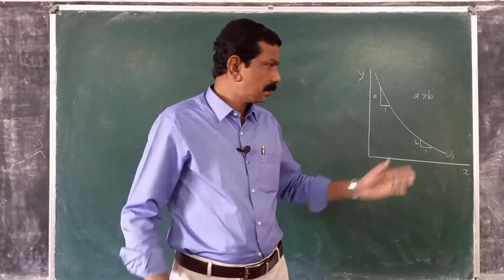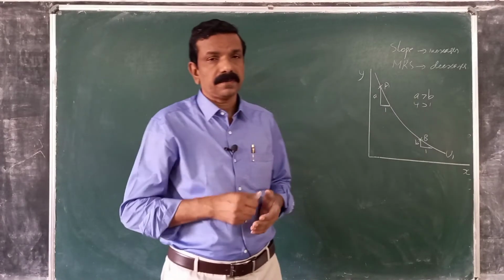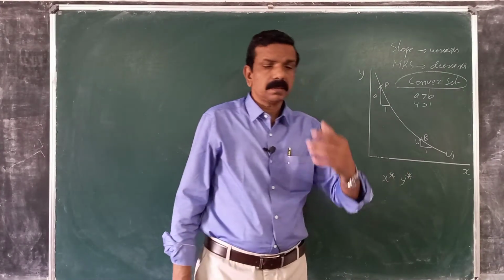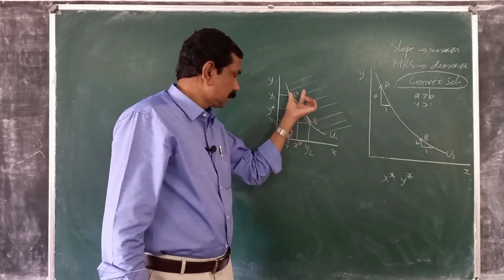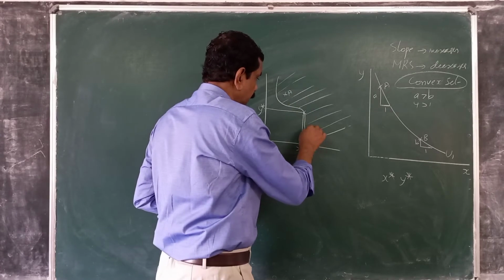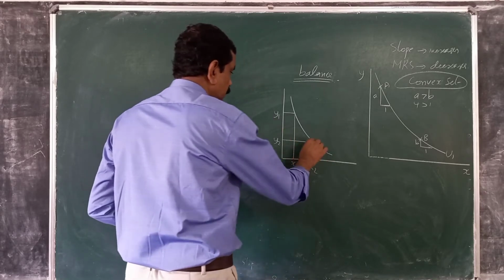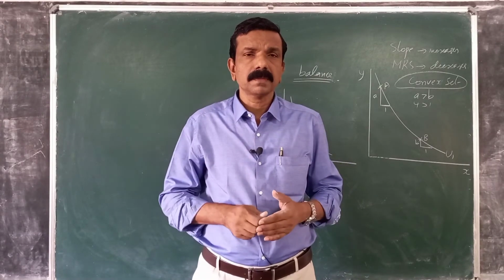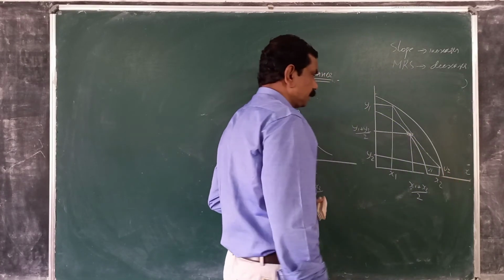Microeconomics 24: Diminishing Marginal Rate of Substitition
Diminishing Marginal rate of substitition